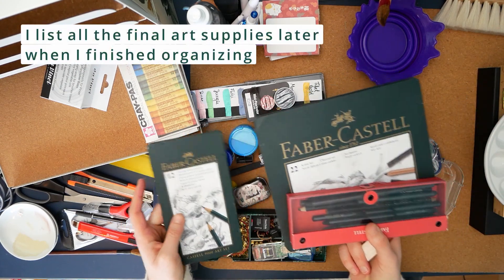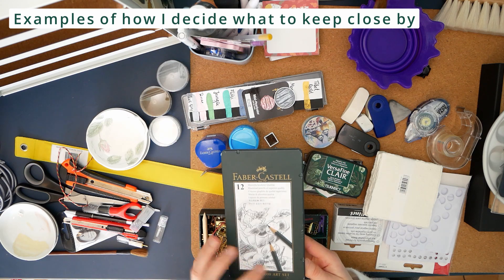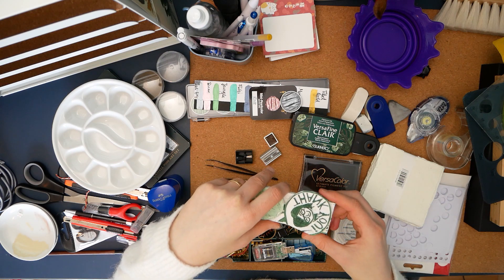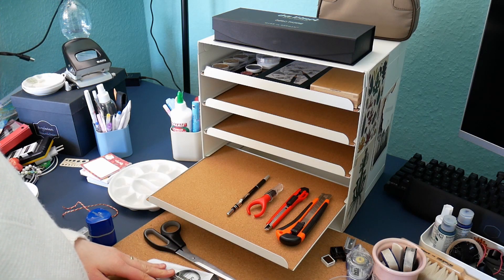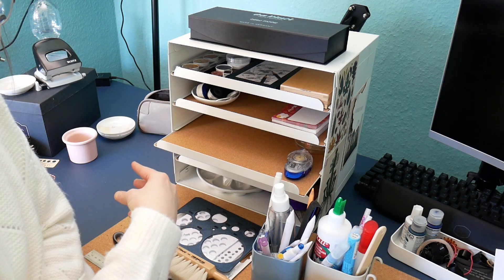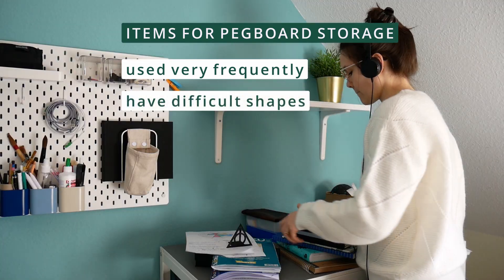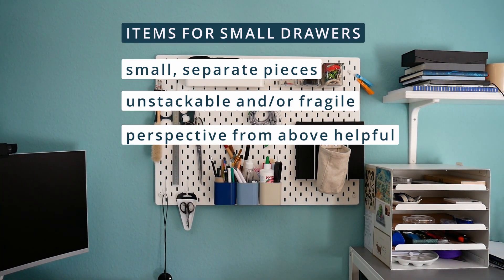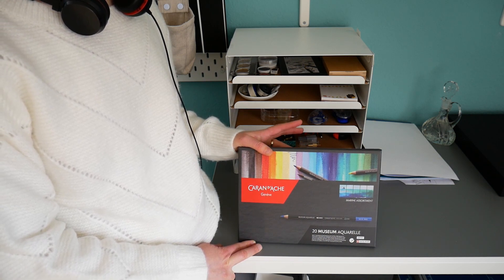ART SUPPLY ORGANIZATION Part 2/2: Drawers & Pegboards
Welcome to Part 2 of my Art Supply Organization! In this video I will talk about my art supplies and how I store them in drawers (Ikea Kvissle) and on a pegboard (Ikea Skadis).

Every artist, especially artist vloggers, need storage, but what art supply should be stored where? Let's find out how to store and organize your art supplies!
I give you tips and ideas for drawers and pegboards while reorganizing my own stuff.
At the end I am giving you a mini tour through my art room, although not a full studio tour. The drawers and pegboard do however hold my favorite and most used art supplies!
Last year I gave you an art desk tour in my old studio. Now in 2022 I'll show you what worked as I intended it to and what didn't.

TIMESTAMPS:
00:00 What I'll do in this video
00:53 Step 1: Make space
01:23 Step 2: Gather all your art supplies
02:27 Step 3: Find Categories
04:37 Filling up the drawers
06:30 Basic Art Storage Options
06:58 Tips for Pegboard Storage
07:40 Tips for Drawer Storage
08:20 Challenging myself with Art Supplies
10:42 Finished Art Storage
12:39 I hope you feel inspired to organize your supplies!